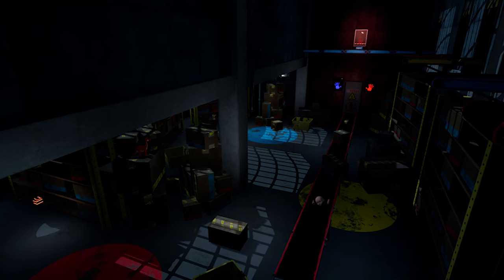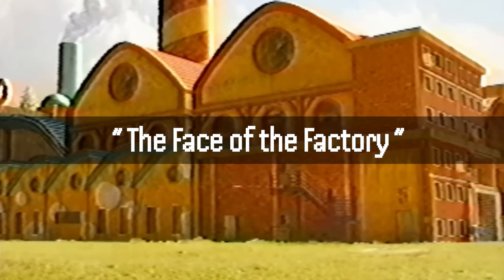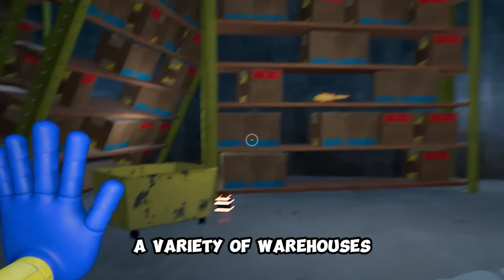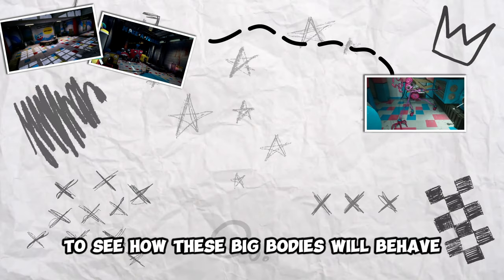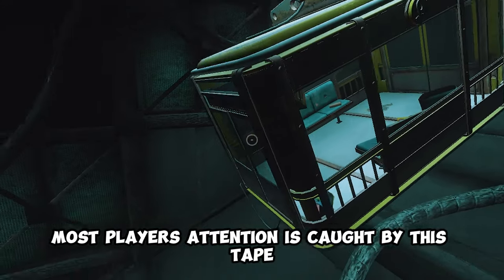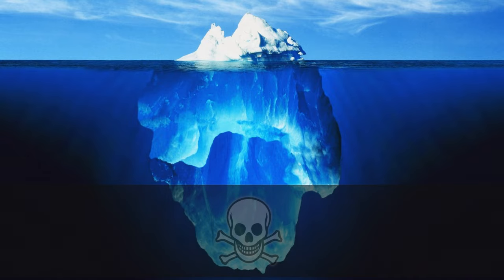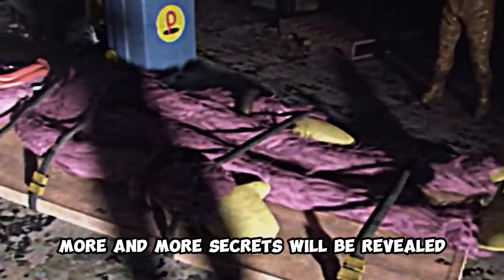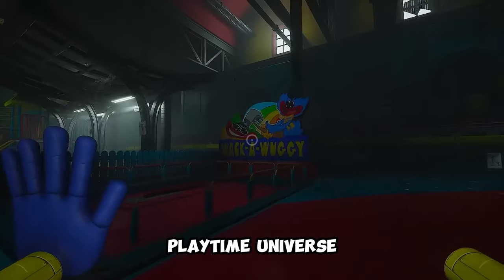SHOCKING TRUTH: What's Really LurkingBeneath The Poppy Playtime Factory? | Poppy Playtime Theory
Hi, my name is TheoryTime. On my channel you will see a bunch of cool videos on the Poppy Playtime universe.
There will be a lot of different theories, revealing secrets, we will learn new things. My content will not only cheer you up, but also be educational.
And if you want to write comments first, be sure to click on the bell. Then you will get notifications.

In today's video I decided to reflect on where we are going next in the factory. We keep going lower and lower, but we never find the end. So what's down there? You'll find out the answer in the video.